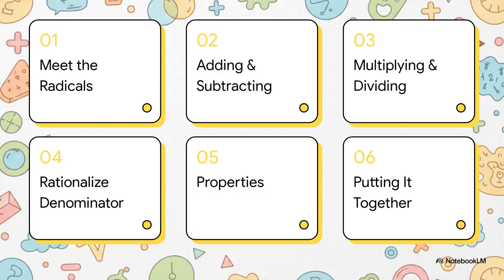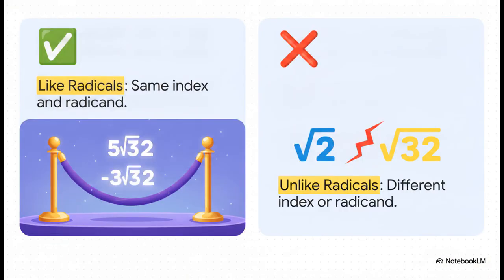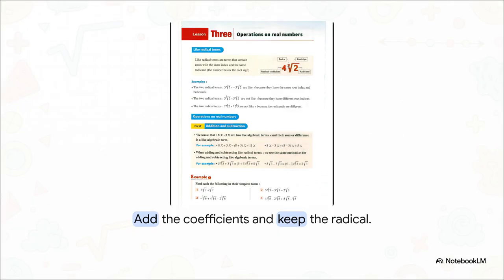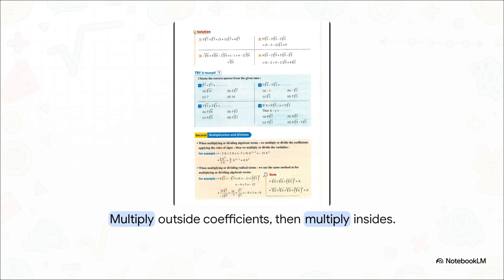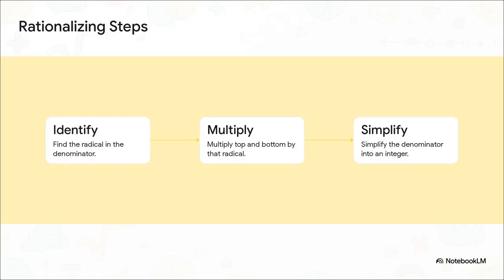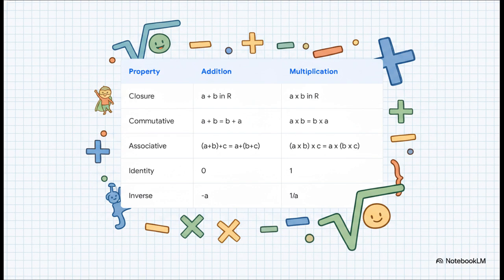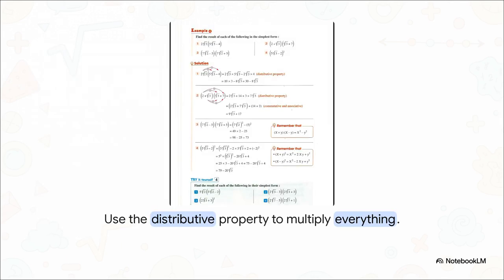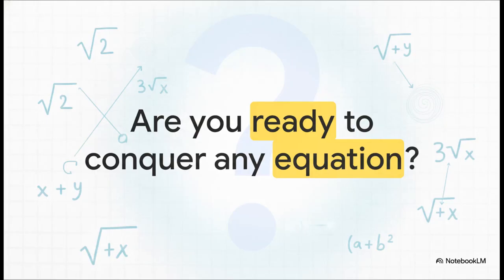Operation On Real Numbers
Math 2nd prep.